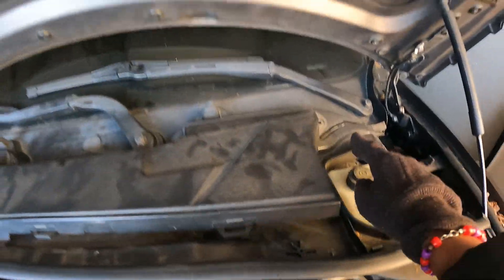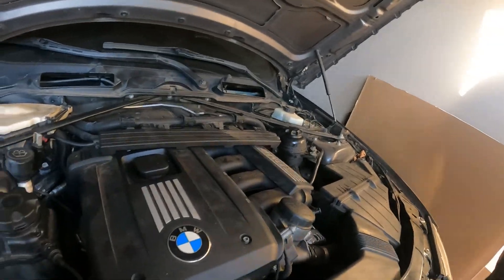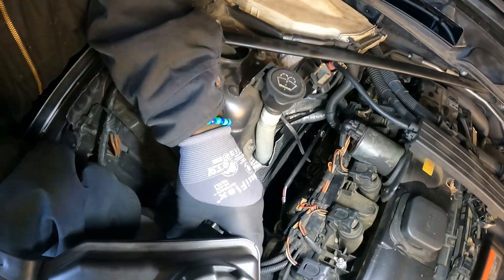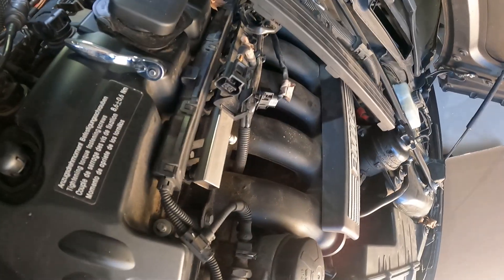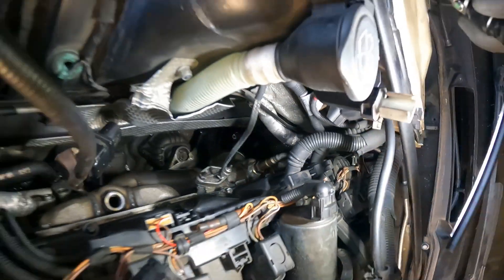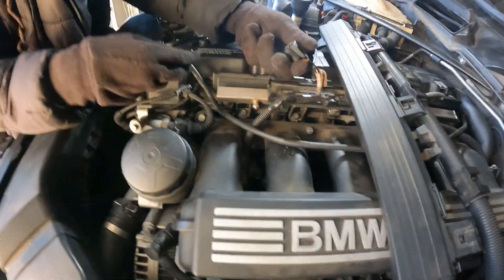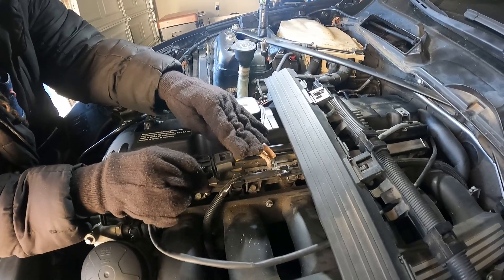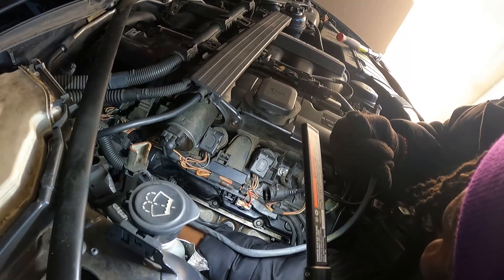2006 BMW 325i O2 Sensor Replacement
In this video I will be replacing both upstream o2 sensors on a 2006 BMW 325i.